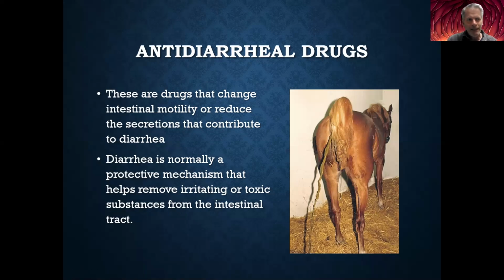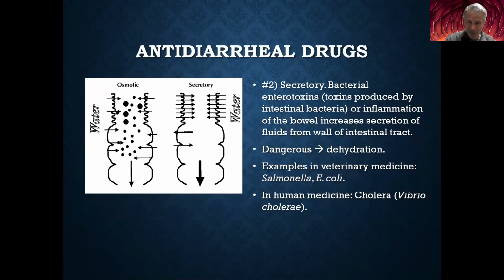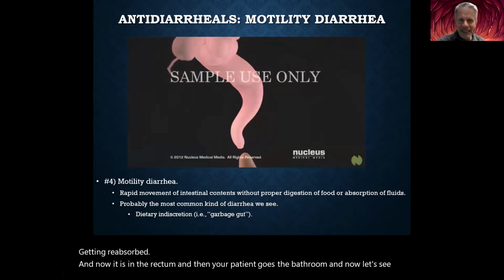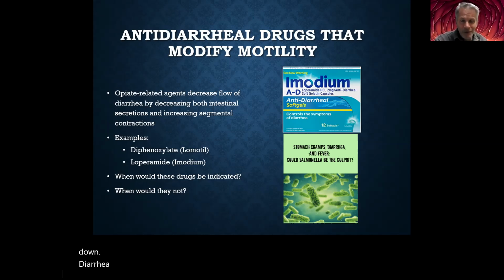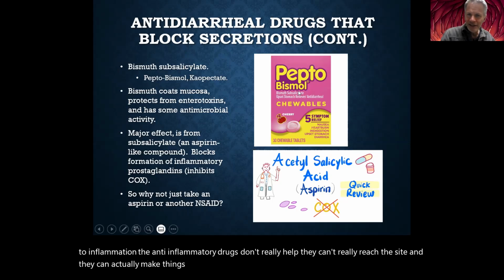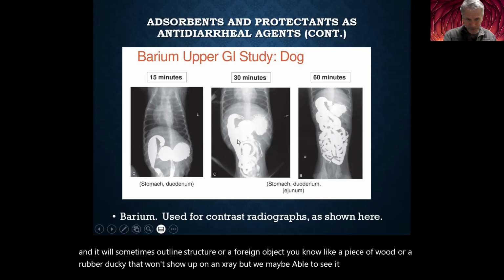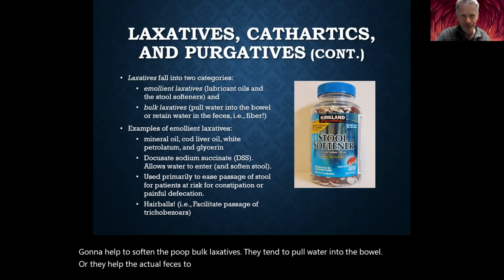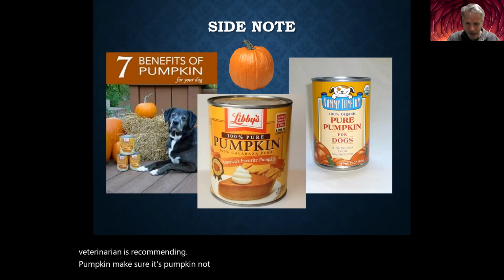Drugs Affecting the GI Tract Part 2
For Yuba College Veterinary Technology students.